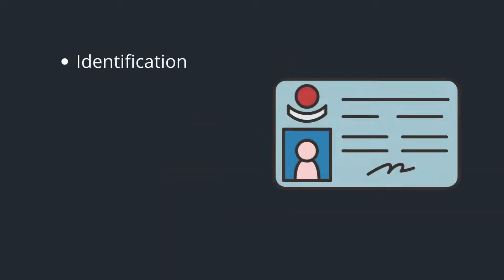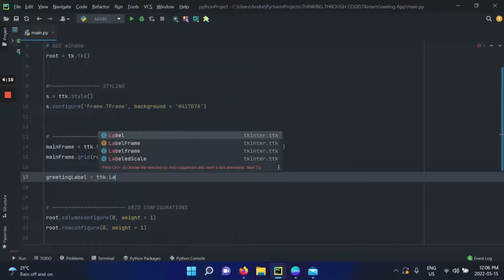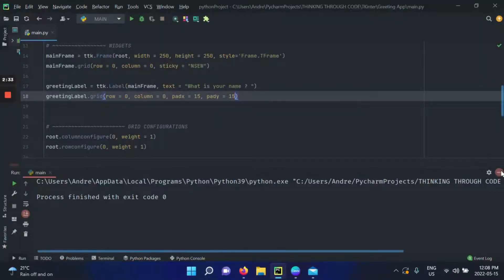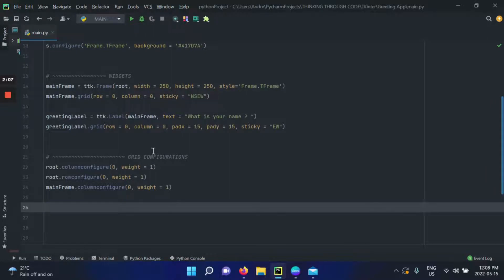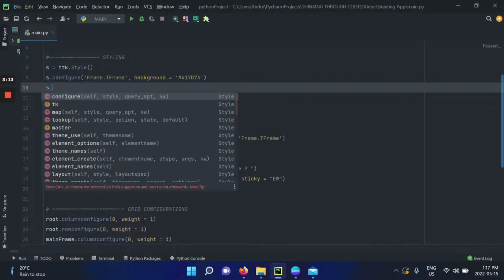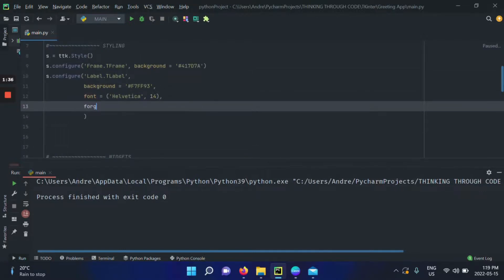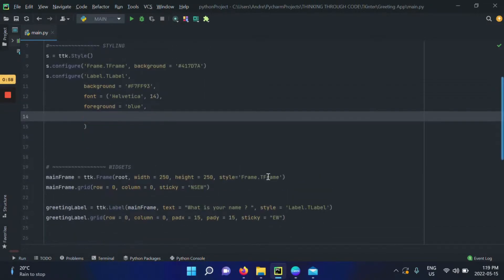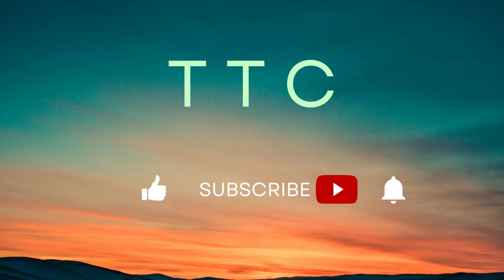Python Tkinter - Creating Labels and Styling - Part 1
In this beginner tkinter tutorial I will explain how one can add labels into the GUI program and create a generic template using the Style class embedded inside of the ttk module.

This video will explain the following concepts:
1 - Generic use for Labels inside of a GUI app
2 - How to create a very basic Label (parent and text value)
3 - How to use geometry management to influence the look of your label in its container.

4 - The strategy behind having a generic styling template (using the Style class object in Tkinter) combined with more precise styling argument contained in the Label class (part 2)

5- Creating a styling template  with :
        1 - The Background color
        2 - A generic font for all your labels ('font name', size, 'bold/italic')
        3 - The foreground color of your text (color)
        4 -  The padding of your text inside your Label